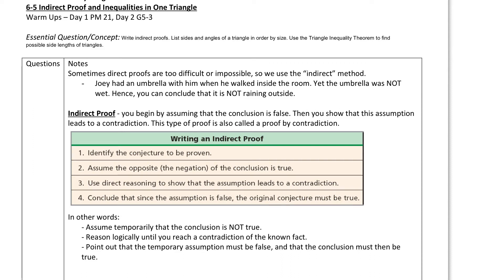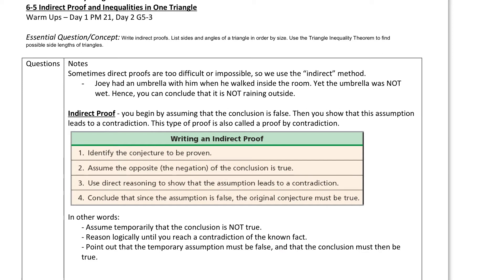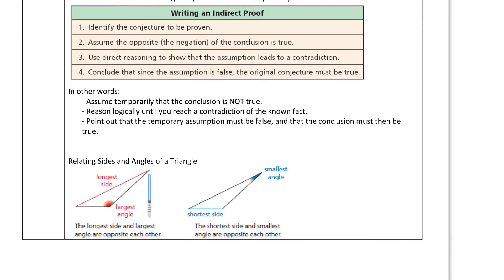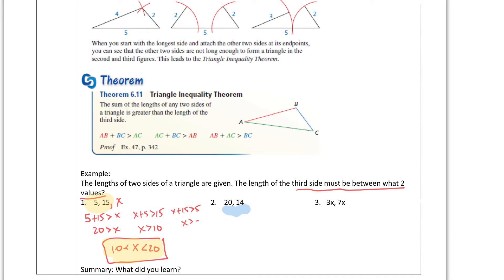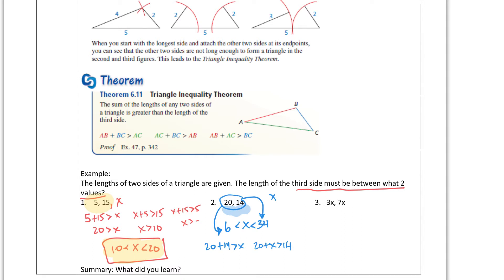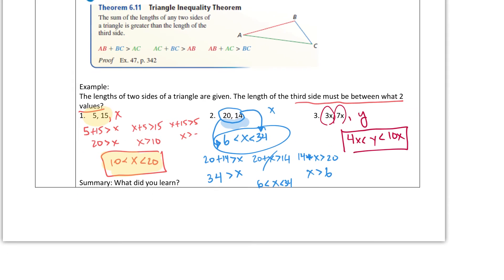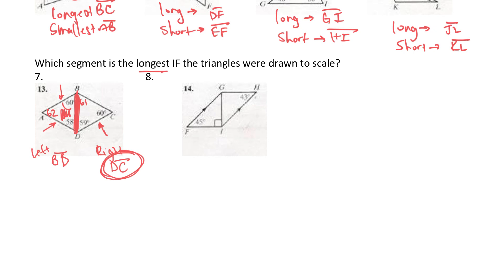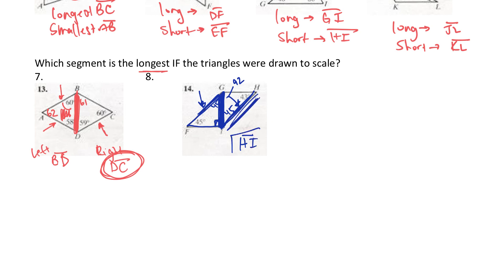Geometry Indirect Proofs & Triangle Side Relationship & Inequality